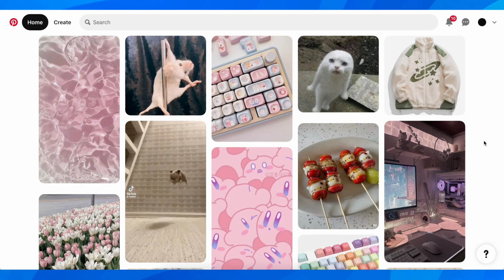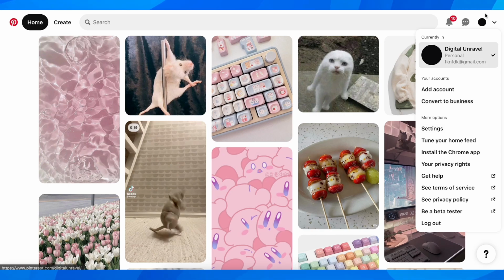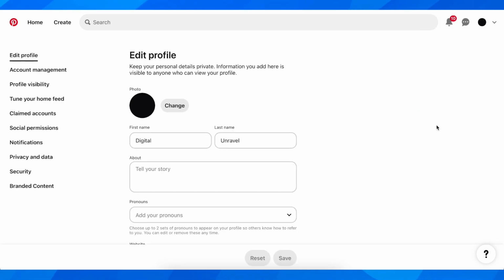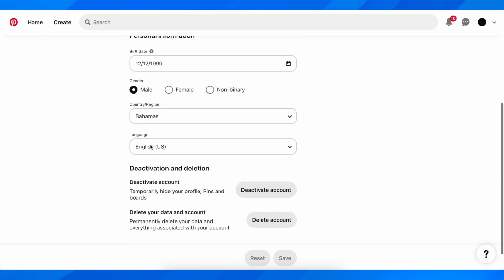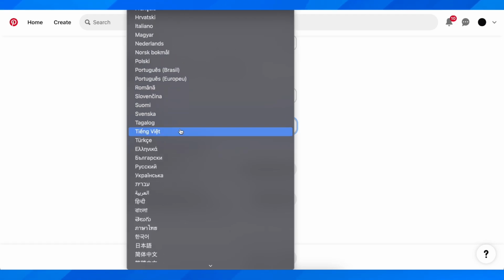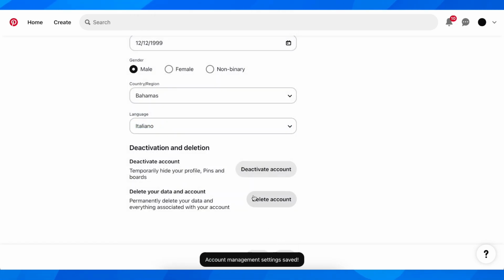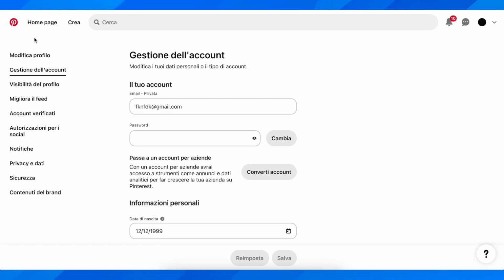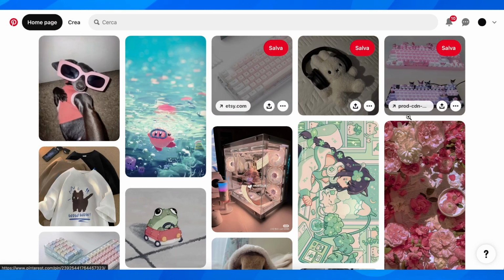How To Change Language On Pinterest - Full Guide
Pinterest is a popular social media platform that allows users to discover and save ideas for various interests. With a global user base, it is essential to know how to change the language on Pinterest to cater to diverse audiences. To change the language on Pinterest, users can click on the profile icon at the top right corner and select "Settings." From there, they can scroll down to the "Language" section and choose the desired language from the drop-down menu.

It is crucial to note that changing the language will also change the site's content and may require users to log out and log back in for the changes to take effect. By following these simple steps, users can easily navigate Pinterest in their preferred language.